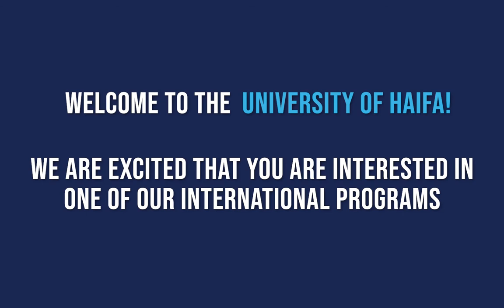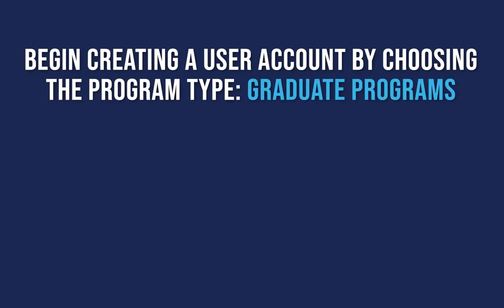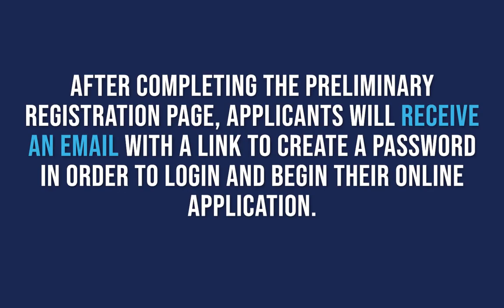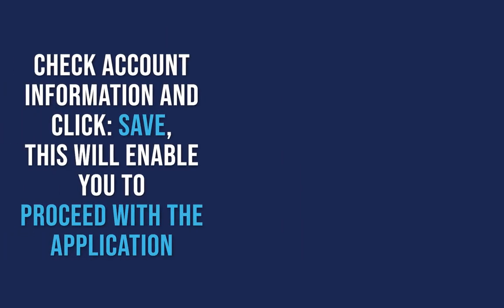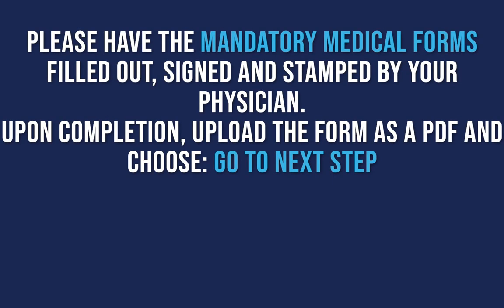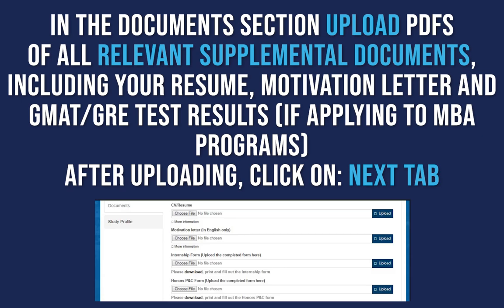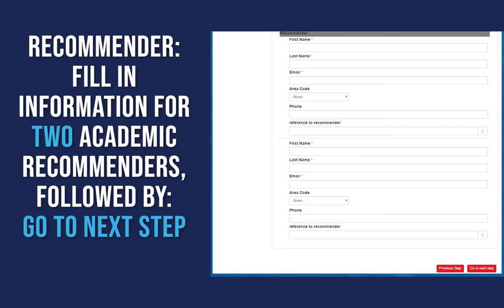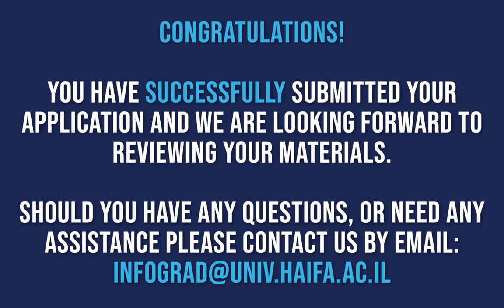Guide to Admissions - Step-By-Step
Step-by-step guide to the admissions process for the International Master's Programs at the University of Haifa International School